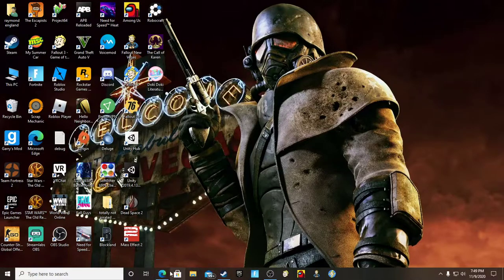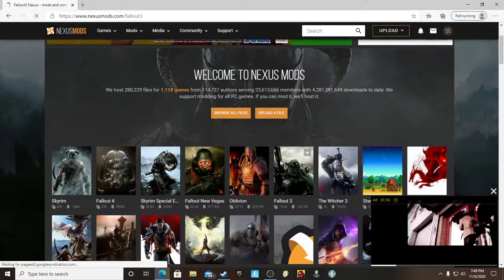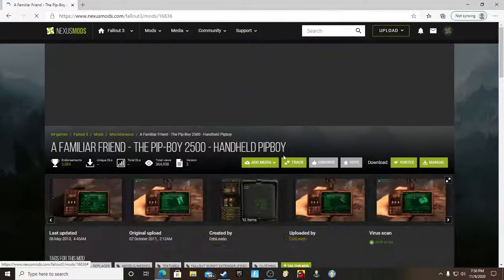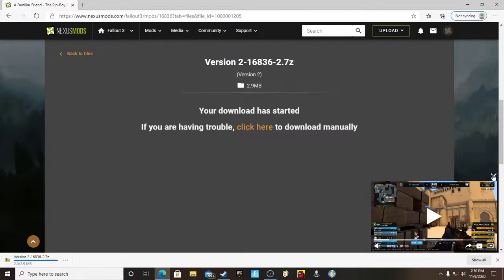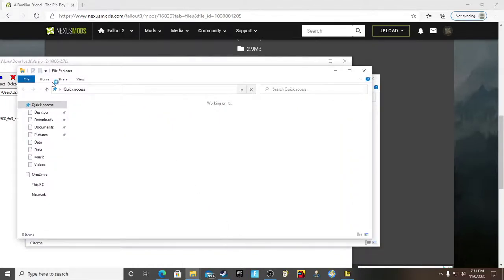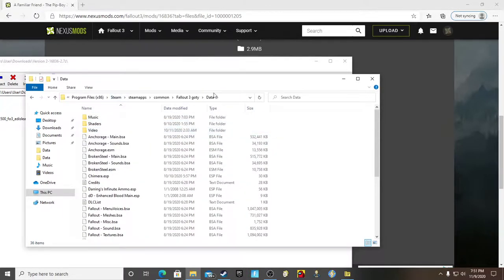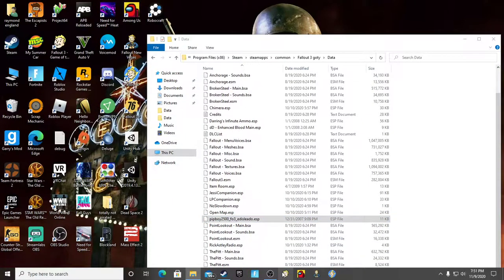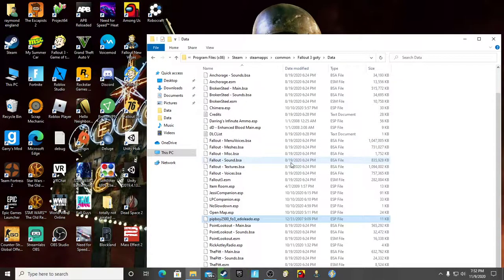How To Download Mods In Fallout 3 pc/steam 2020